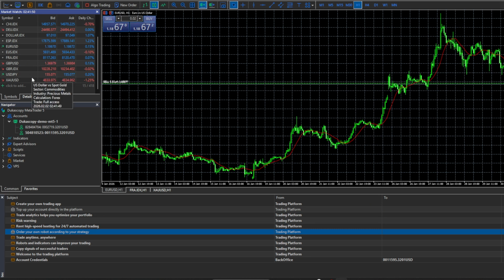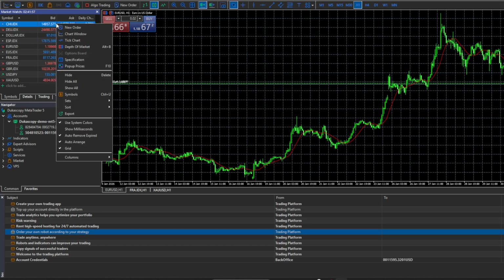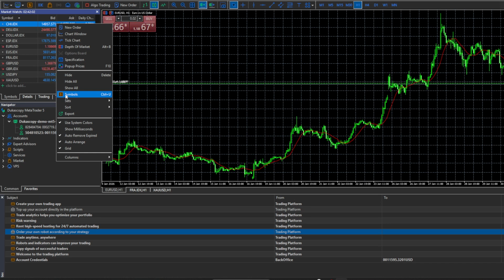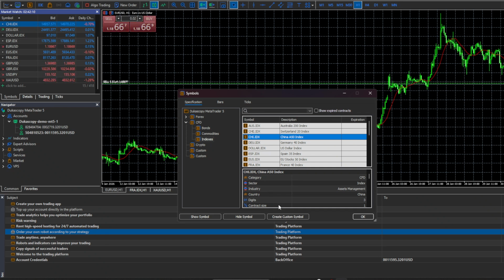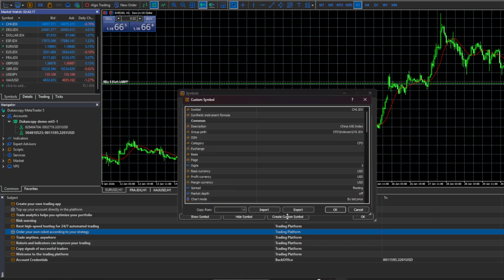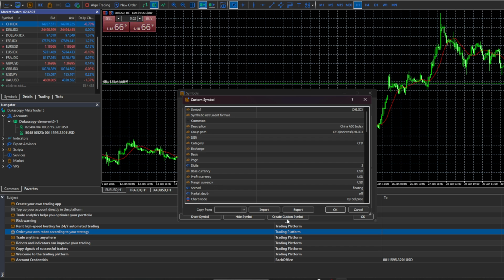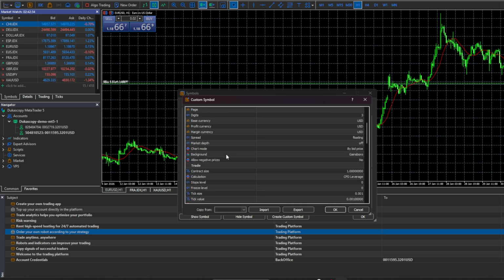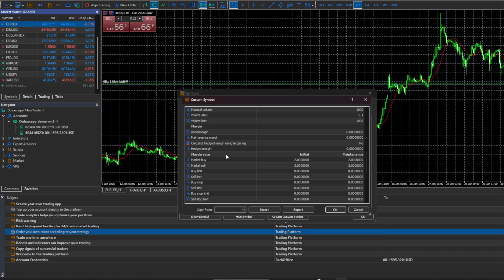How to Export Custom Symbols on MT5 | 2026 Guide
In this video, you’ll learn how to export custom symbols on MetaTrader 5 so you can save and transfer your trading instruments to another MT5 account or platform.